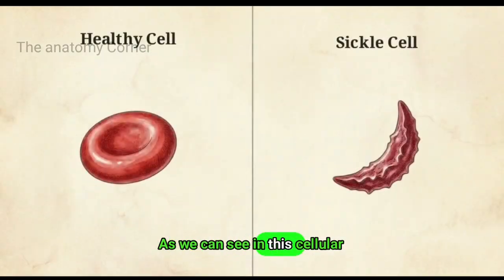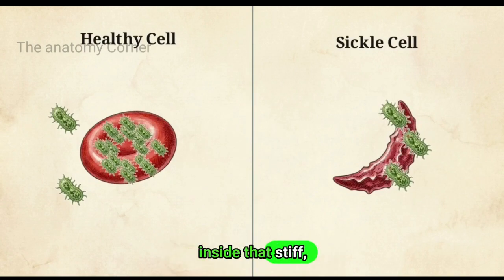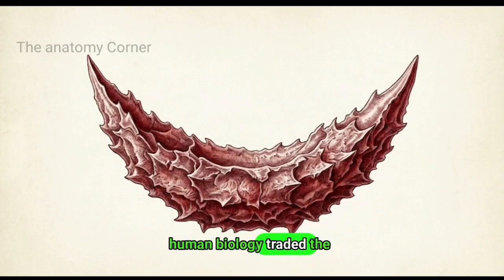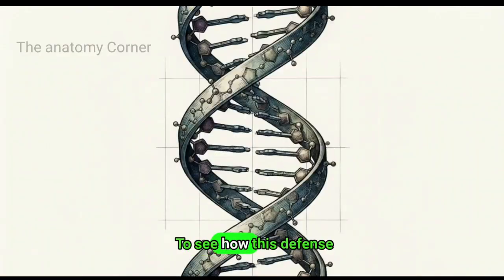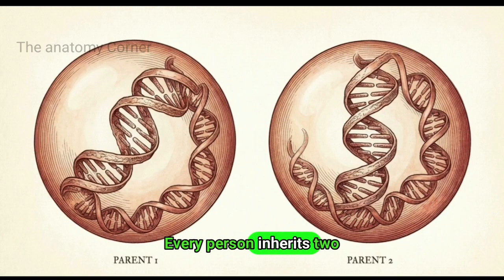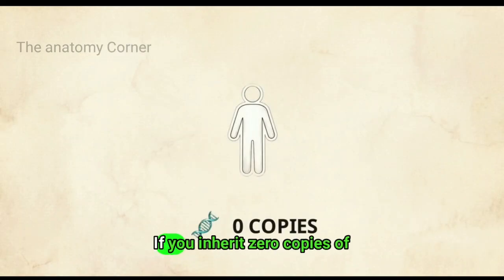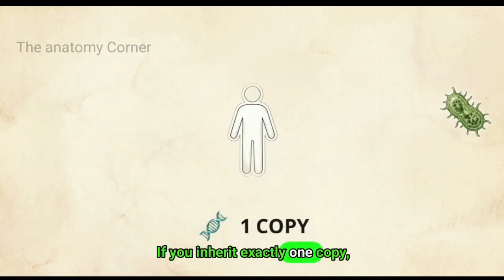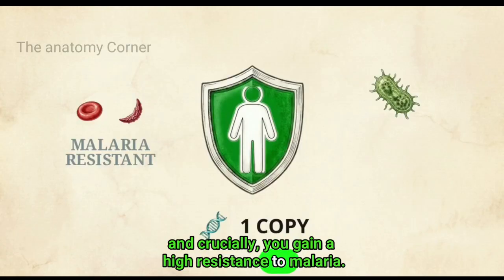Sickle Cell Disease and Africa: The Malaria Connection Nobody Talks About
Have you ever wondered why sickle cell disease is so common in Africa?

The answer is not what most people think, and it goes much deeper than biology textbooks usually explain.

In this video, we break down the real reason sickle cell disease affects Africans more, tracing it all the way back to one of the deadliest diseases in human history, Malaria.

We will walk you through how the sickle cell gene actually started as a survival tool, what happens inside the body when someone has the disease, and why Nigeria carries the highest burden of sickle cell patients in the entire world.

Ha ve a question or a topic you want us to cover? Drop it in the comments below.